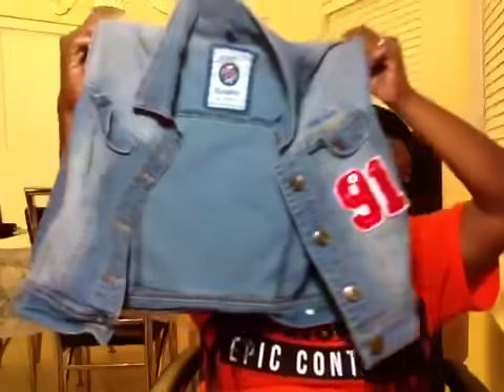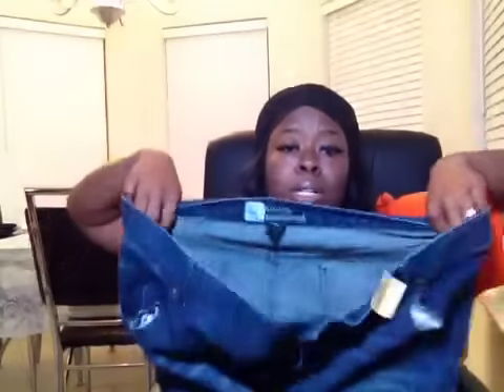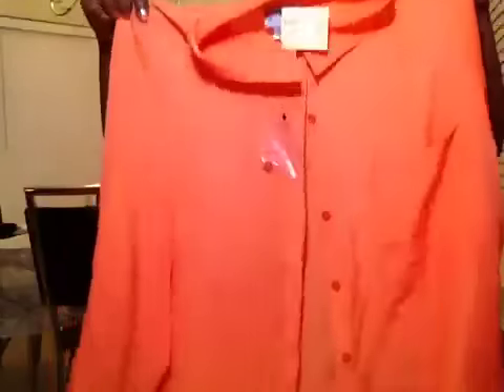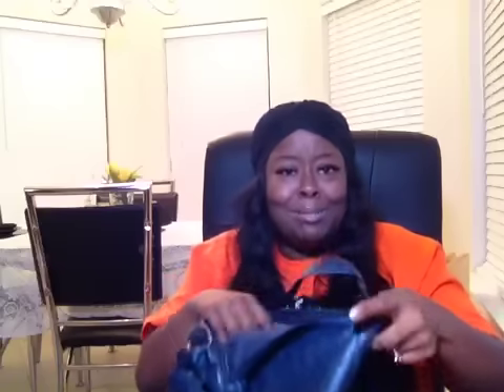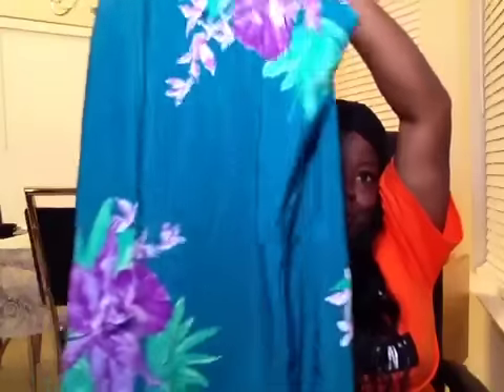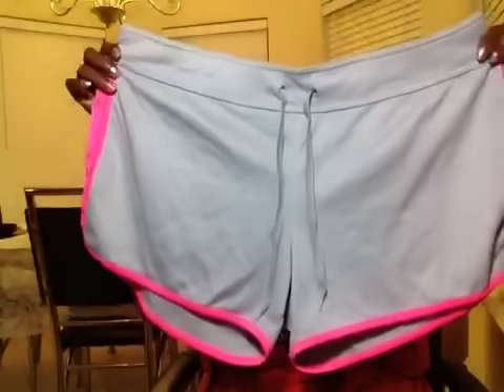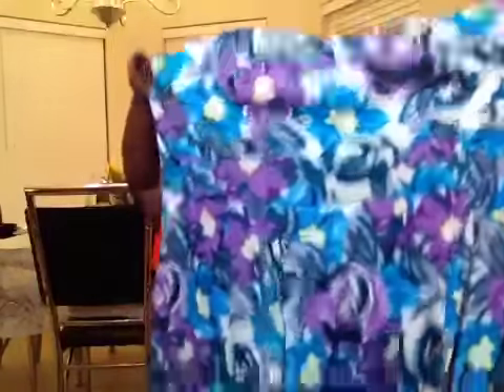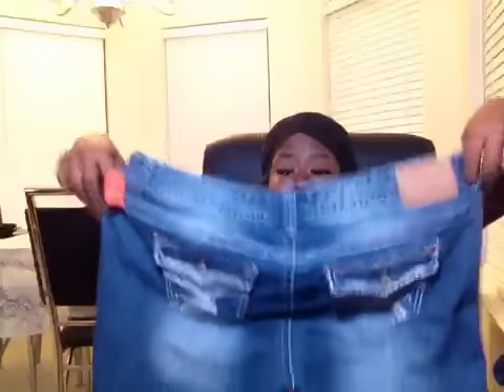Thrift haul :)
The majority of the items were only $0.99